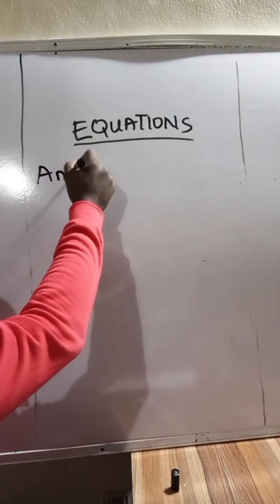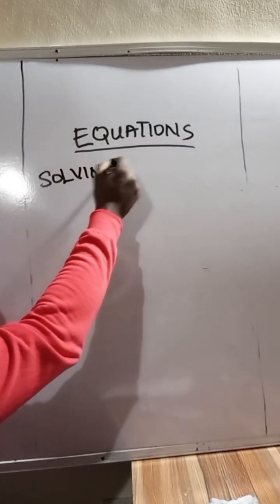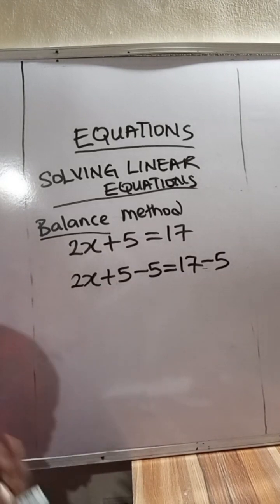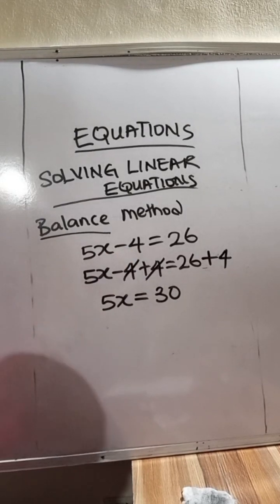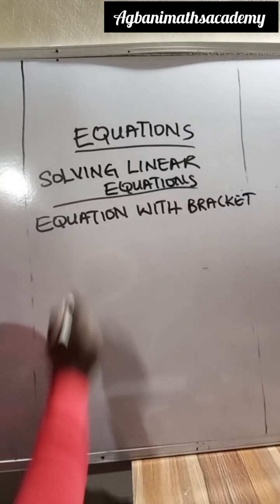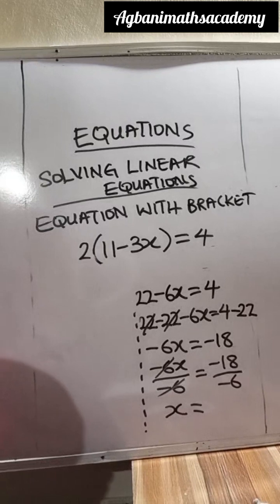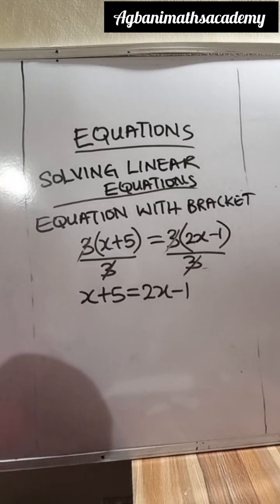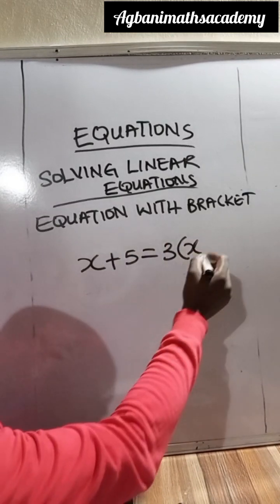HOW TO SOLVE EQUATIONS (FULL LECTURE)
An equation is an algebraic expression that contains left side, right side and equal to sign.

To solve an equation simply means to find the numerical value of the unknown that makes the left side of the equation equal to the right side.
In this video we will be looking at how to solve simple linear equations and also when the equation contains bracket.